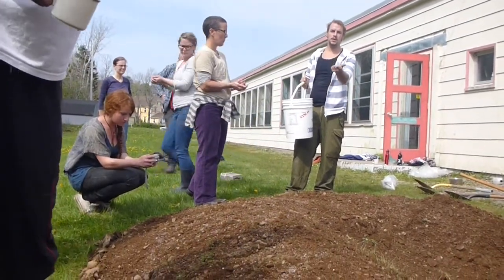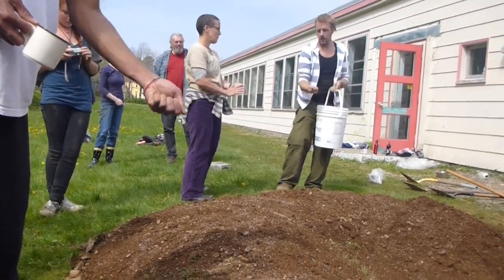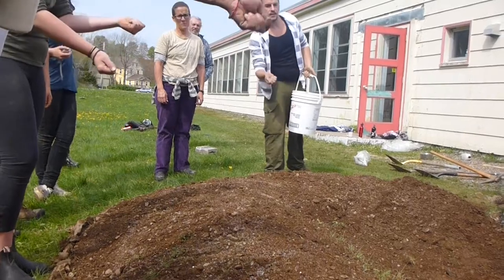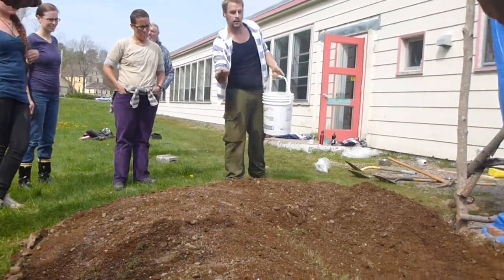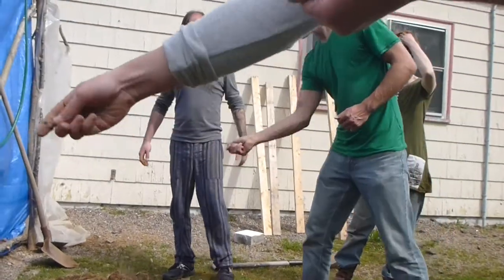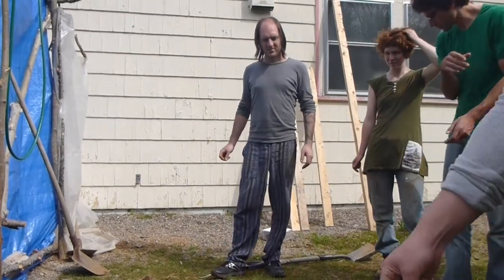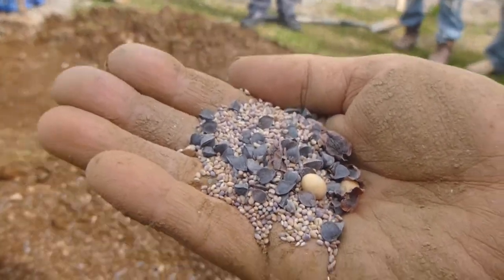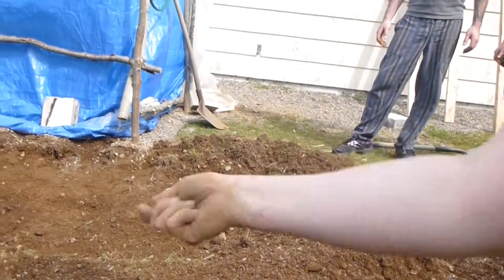Cover Cropping at the Blockhouse Permaculture Design Certification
Covering the greywater filtration swale with Cover Crops at the Blockhouse School Project in Blockhouse Nova Scotia